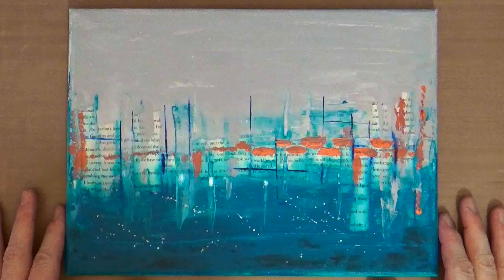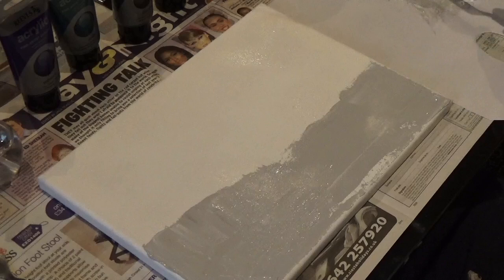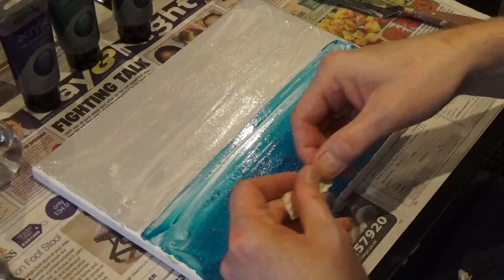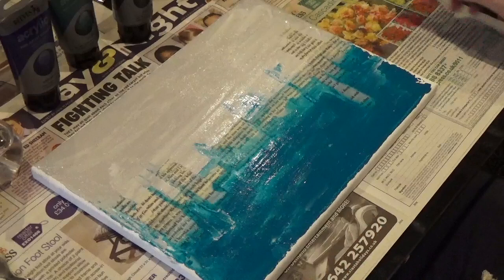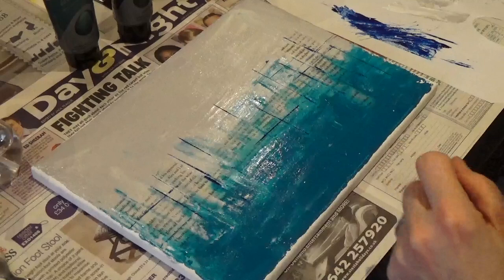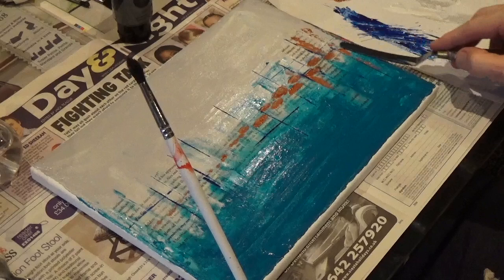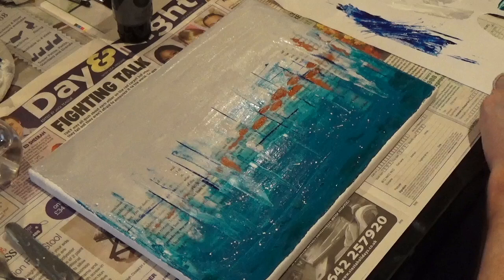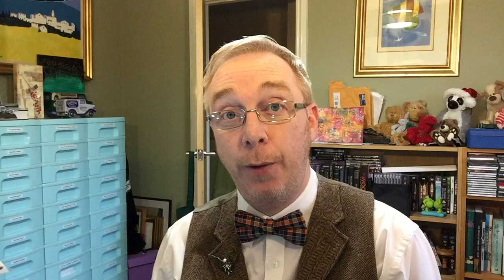How to: Experiments in Abstract Painting No1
I'm moving outside my comfort zone and trying something new! It's good to challenge yourself now and again!

In this video I work on a small 8x10 canvas with just acrylic paints and a little old book text!

Send Happy Mail To:
Mike Deakin
27 Tall Trees
Moortown
Leeds
United Kingdom
LS17 7WA